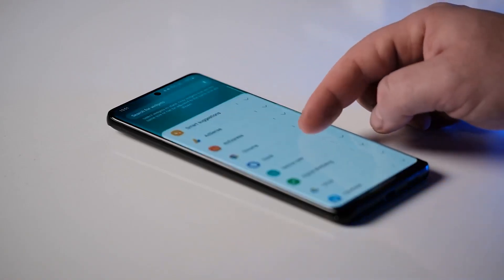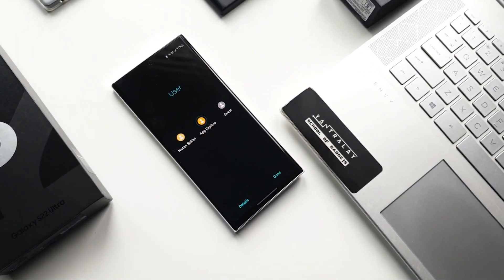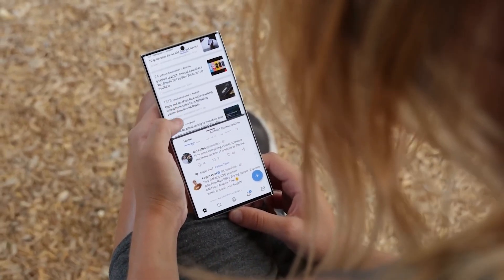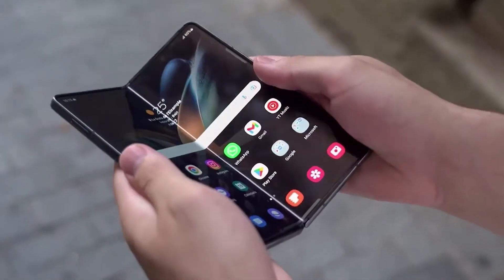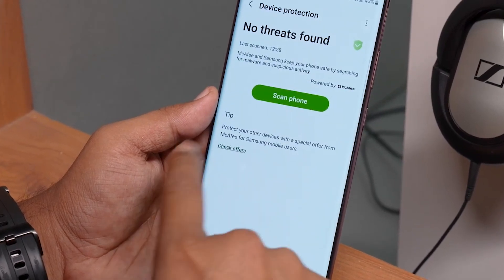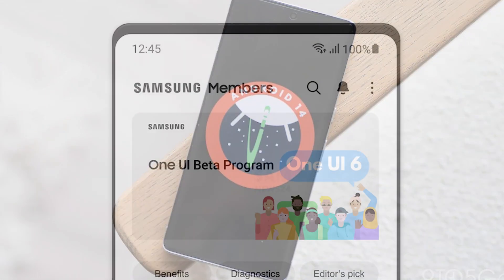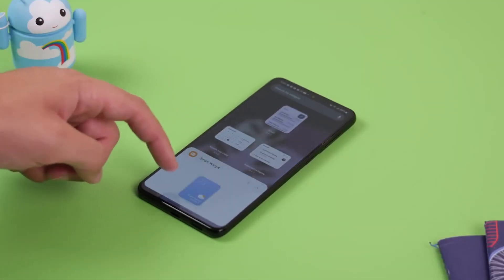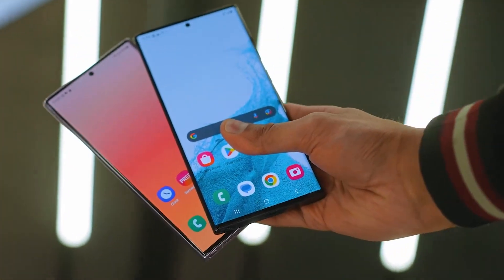Samsung one ui 6.0 Android 14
Samsung one ui 6.0 Android 14 - Great news for Samsung Galaxy phone users! This update is designed to enhance your phone experience with improved performance, camera systems, security, privacy, and more. In this video, we'll cover the exciting upgrades of Samsung One UI 6.0 and the eligibility requirements for the update. Be sure to watch until the end for all the details, including the Samsung One UI 6.0 features, eligible devices, and Android 14 compatibility.